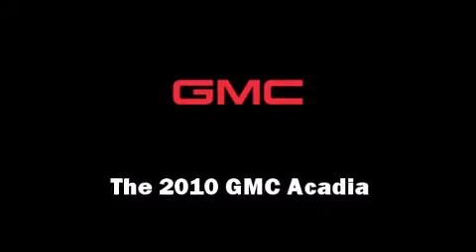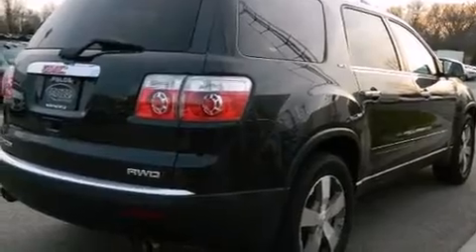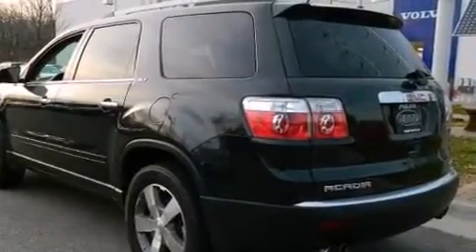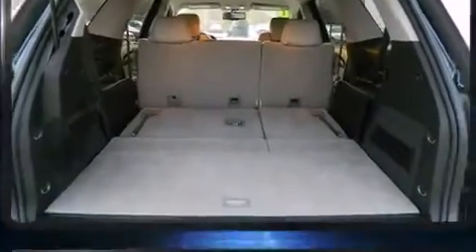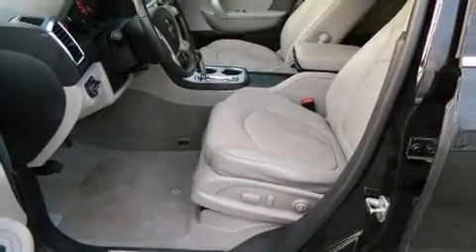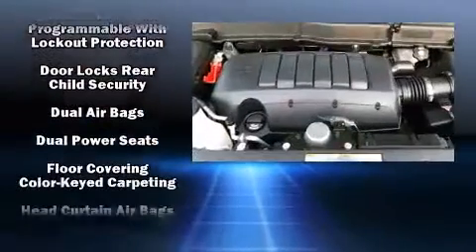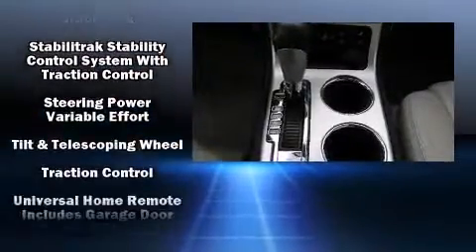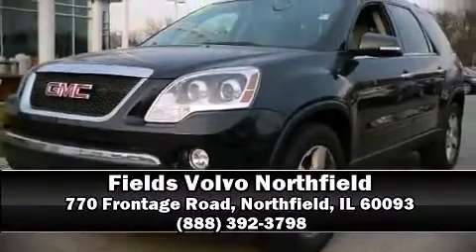2010 GMC Acadia SLT in Northfield, IL 60093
Fields Volvo Northfield
770 Frontage Road

Introducing the 2010 GMC Acadia. A 3.6 liter V-6 engine pairs with a sophisticated 6 speed automatic transmission, providing a smooth and predictable driving experience. A wealth of standard features means that you no longer have to sacrifice. Like all wheel drive, leather upholstery, a rear window wiper, a built-in garage door transmitter, a power seat, heated seats, a power liftgate, and power windows. Back seat passengers will appreciate the rear audio controls, allowing them to make easy adjustments to the stereo system. Third row seats provide an even greater maximum passenger capacity. Passengers are protected by various safety and security features, including: dual front impact airbags, head curtain airbags, traction control, brake assist, a panic alarm, onStar, and 4 wheel disc brakes with ABS. Various mechanical systems are monitored by electronic stability control, keeping you on your intended path. We pride ourselves in consistently exceeding our customer's expectations. Stop by our dealership or give us a call for more information.